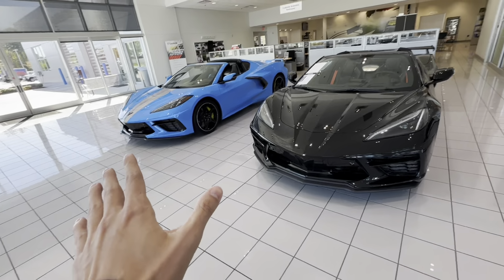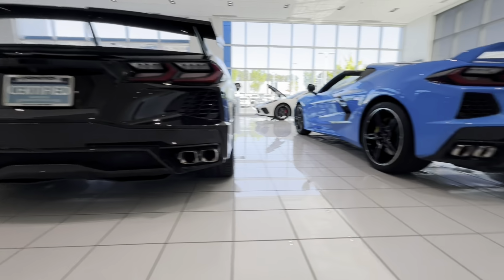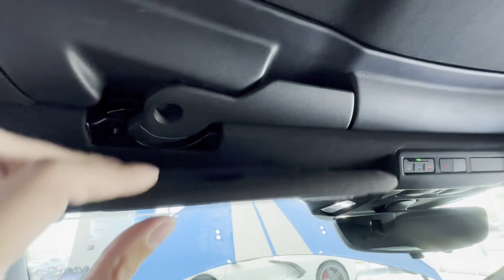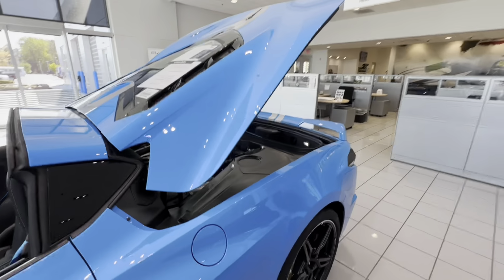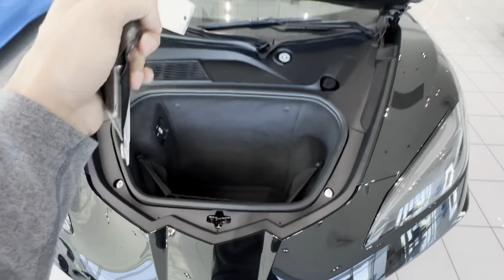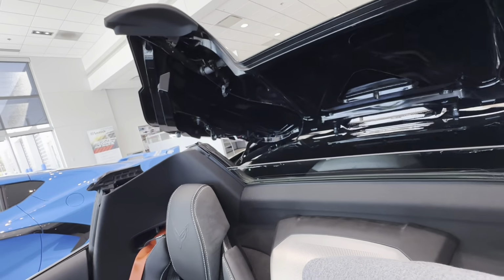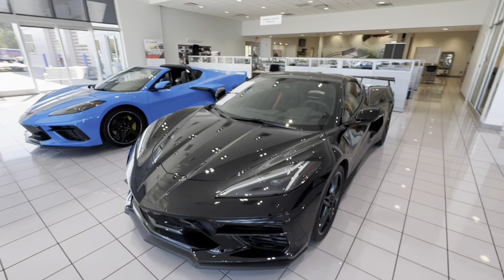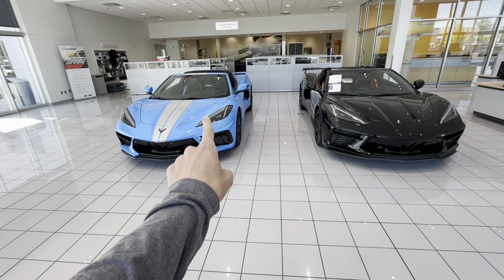Should You Buy A Convertible Or Coupe Corvette? Let's See The Differences!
Best Site for New Vehicle Quotes!
Best Site for Used Car Quotes!

In this video we will be taking a full look at all differences between the coupe and convertible C8 Corvette.

Walkaround Camera
POV Camera
Thumbnail Camera
iPhone Tripod
GoPro Hat Clip